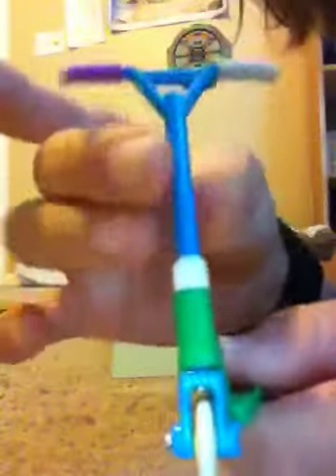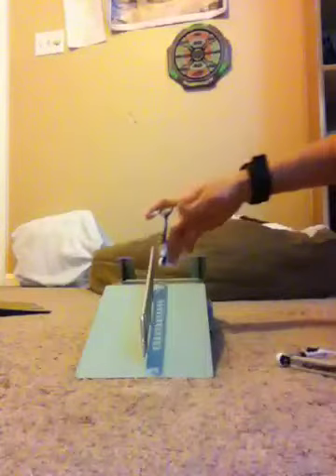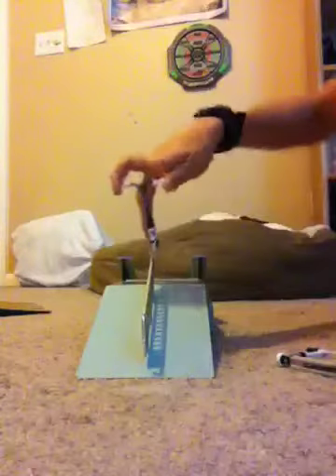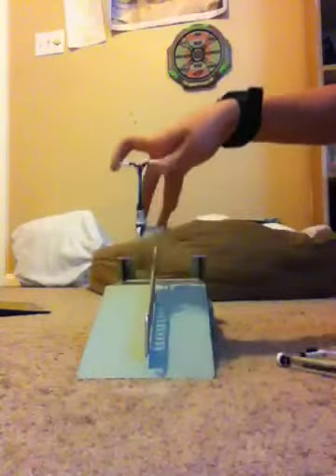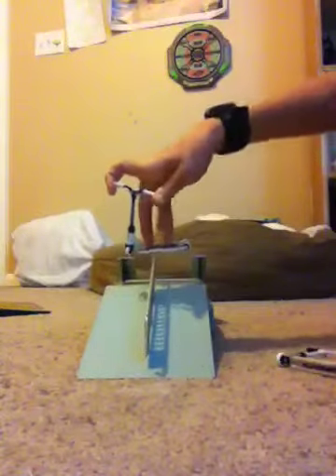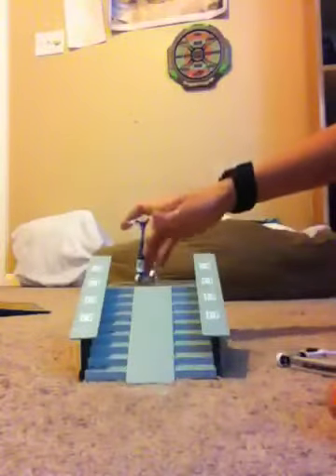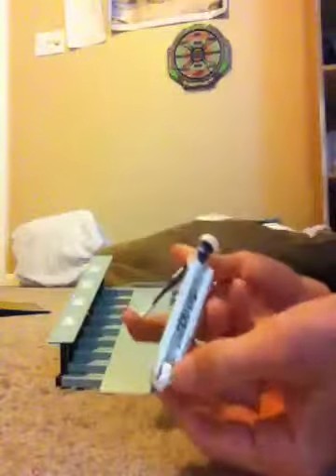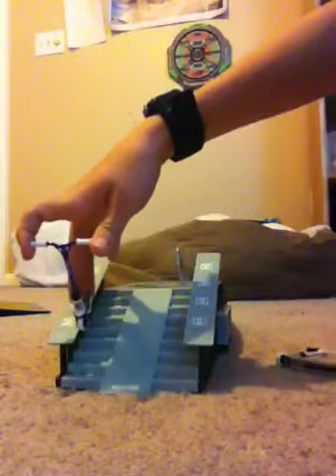finger scooter tips and tricks grinds &slides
finger scooter how to